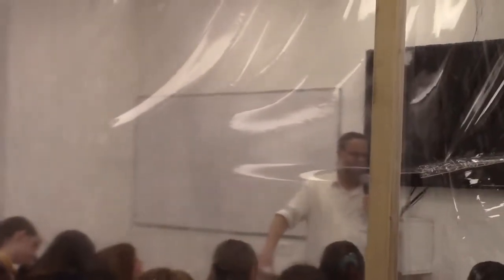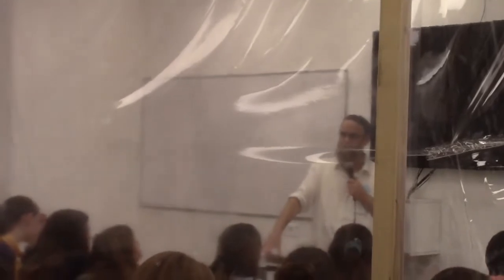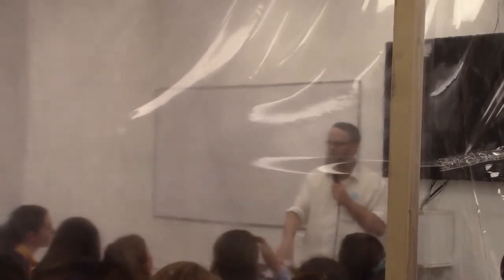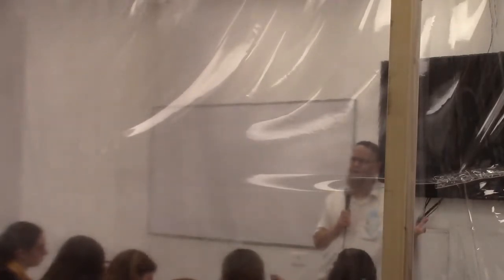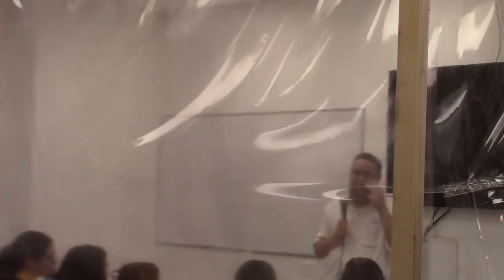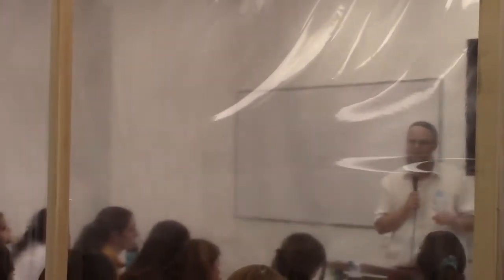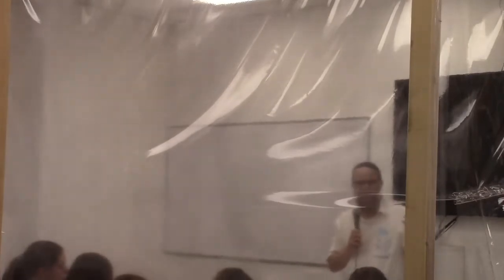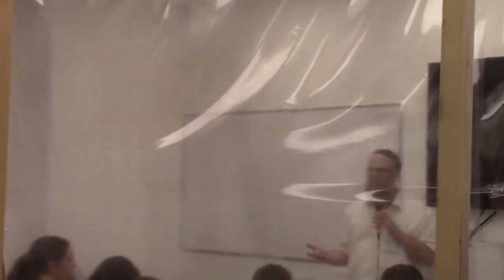Messilat Yesharim with Rav David Milston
We study this sefer from the very beginning, with an aim to complete an initial study by the year-end. The work comprises 27 chapters including the introduction. However, our real objective is more emphatically in the qualitative area, The work is a compendium of wisdom and a real understanding of life. By intense study and introspection, we hope to discover the pathway to Hashem